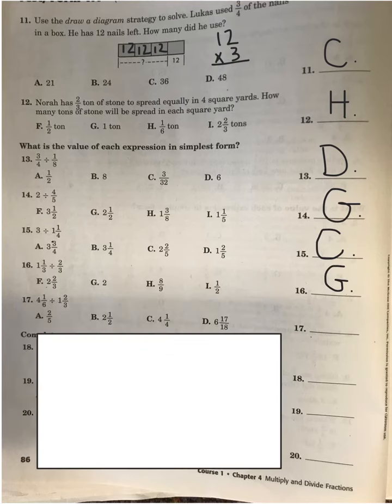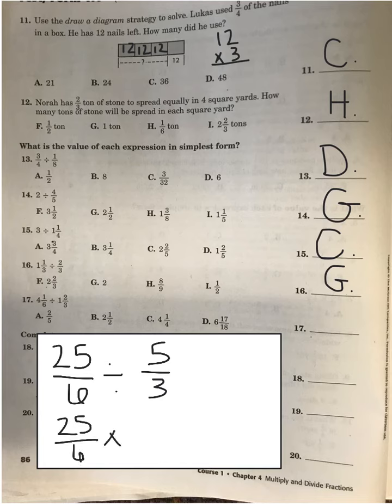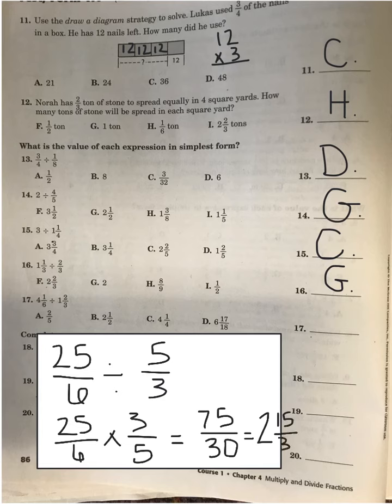Math 1 pracky chapter 4